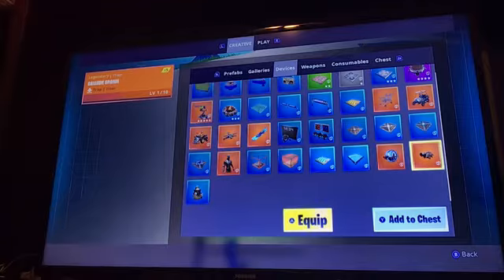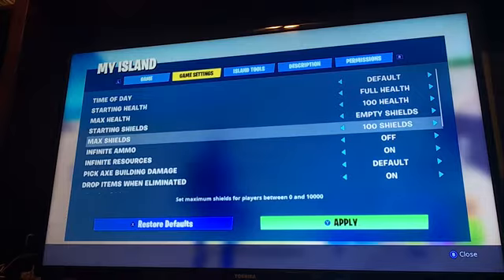new vehicle and new shield animations and first person glitch